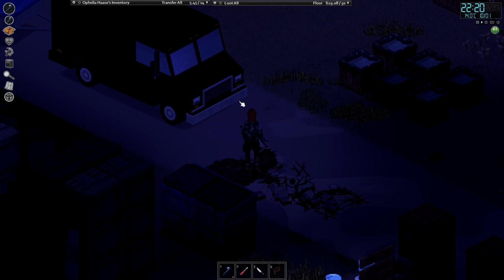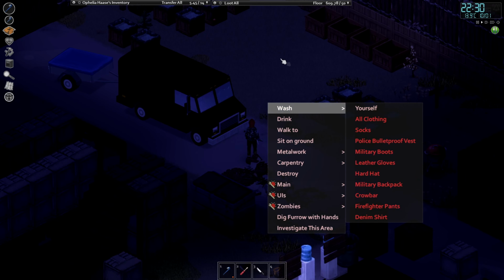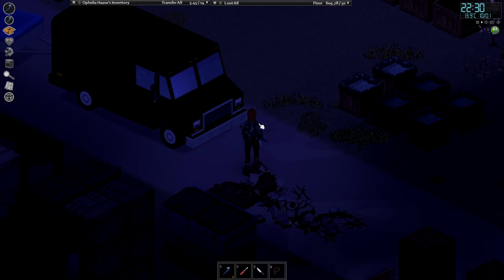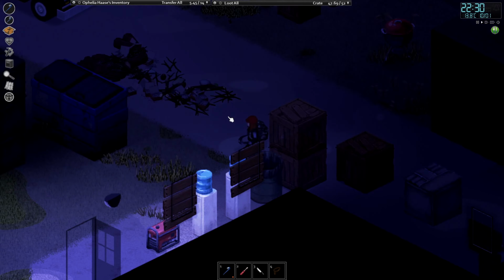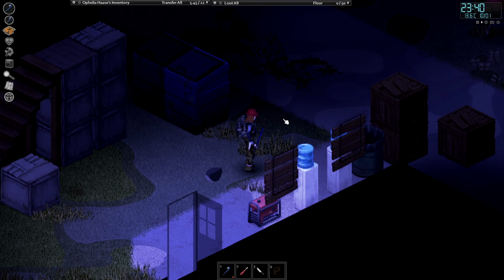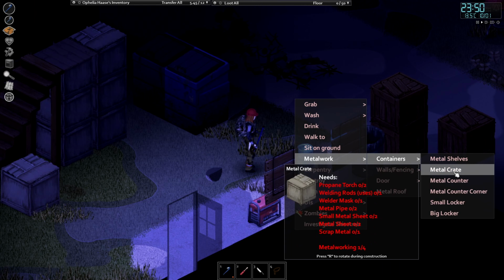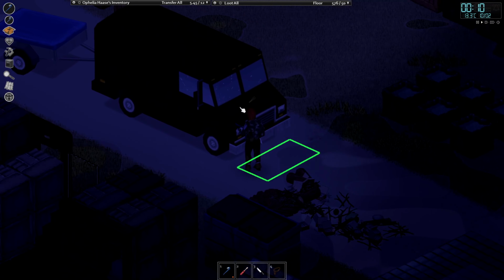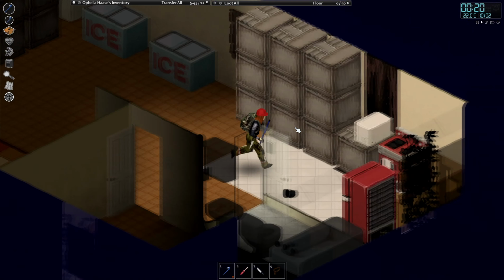Project Zomboid Build 41 Metal Working Skill Guide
Project Zomboid Build 41 Metal Working Skill Guide How you can support me: